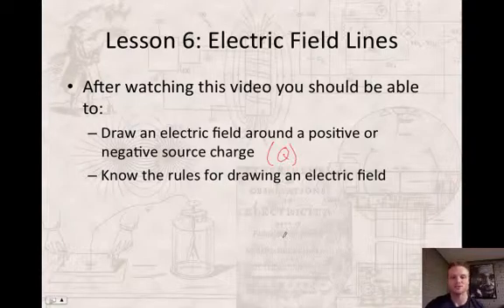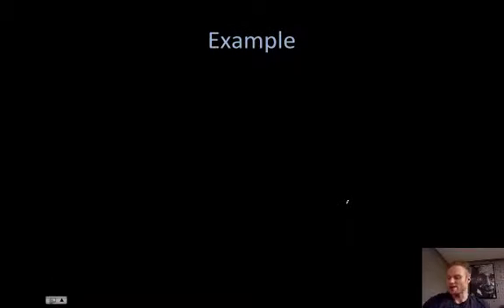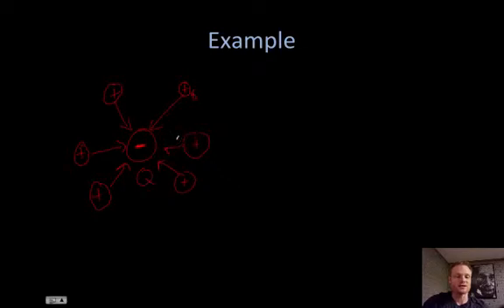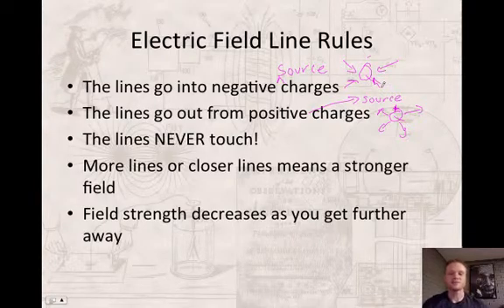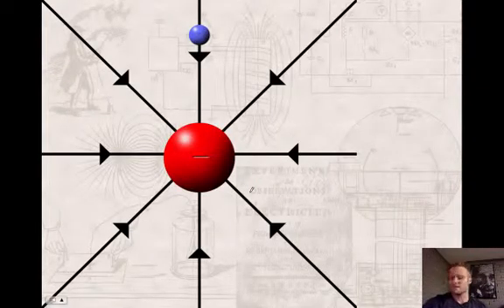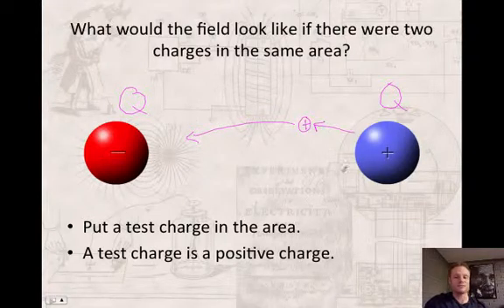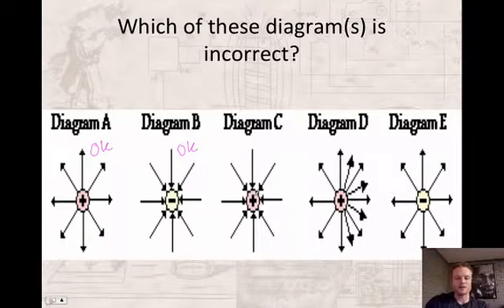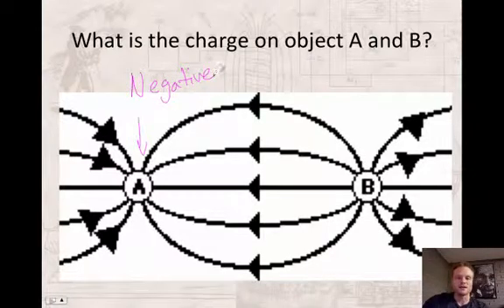Ch 20 Lesson 6